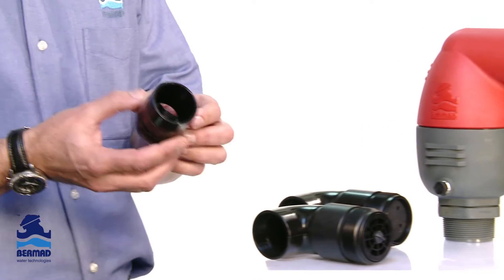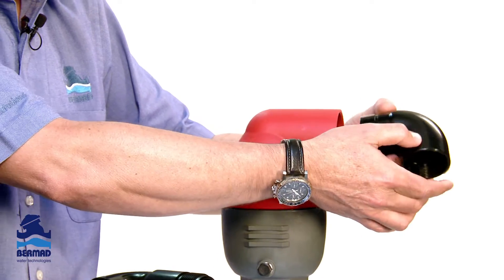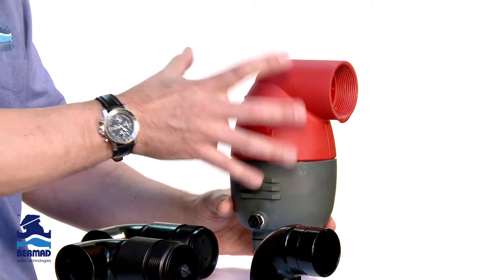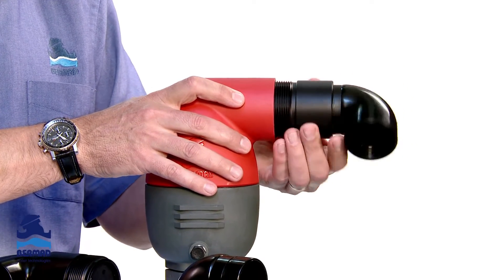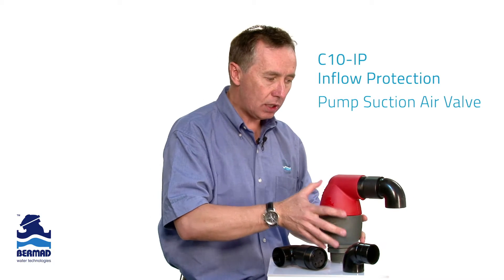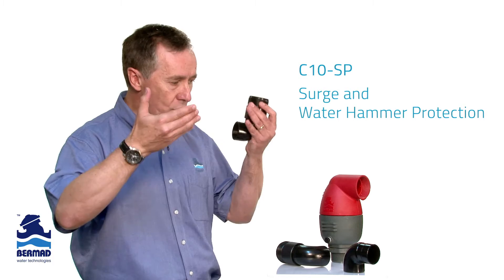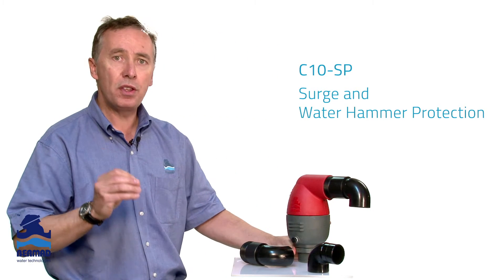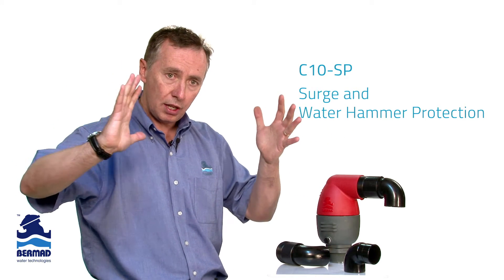C10 - Surge and Inflow Protection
Colin Kirkland, Product Manager at Bermad, introduces the Surge Protection and Inflow Protection attachments for the C10 Air Valve.

Air intake upon starting a pump is a common issue which can cause stalling. This has been addressed with the C10 IP (Inflow Protection) attachment, which allows air to exit, but not enter, the pipeline.
In the event of power failure or rapid flow changes, column charge in a pump discharge can generate water hammer. The C10 SP (Surge Protection) attachment controls this phenomenon by allowing large quantities of air to flow into the system upon pump failure, and offering a controlled discharge of air when the pump restarts.
These two products are great additions in helping to safeguard your pipeline, pump station and irrigation system. You can find more information for this product on the Bermad Water Meters site.